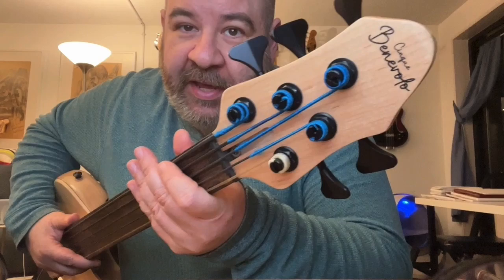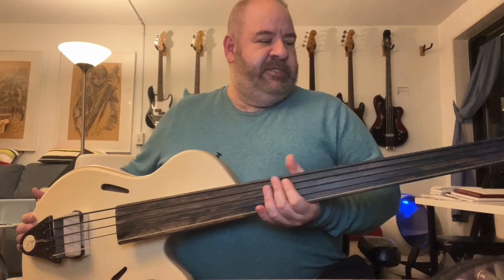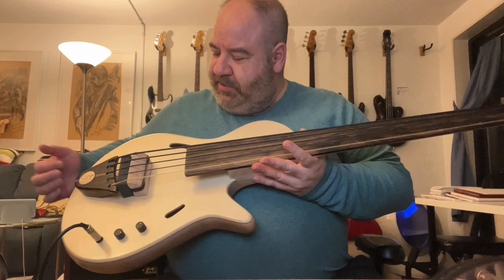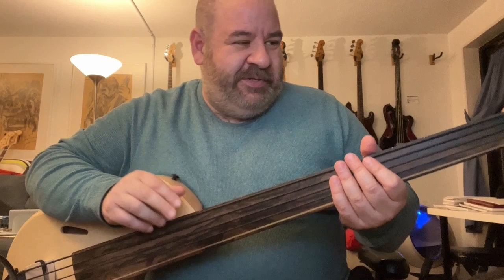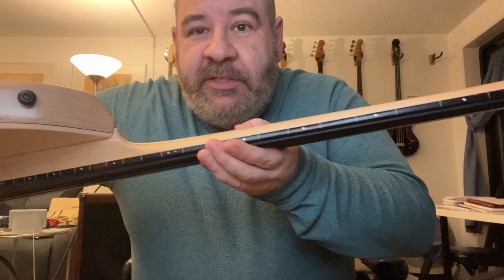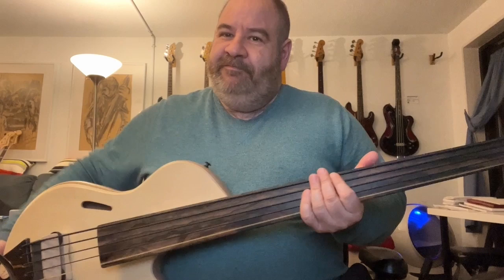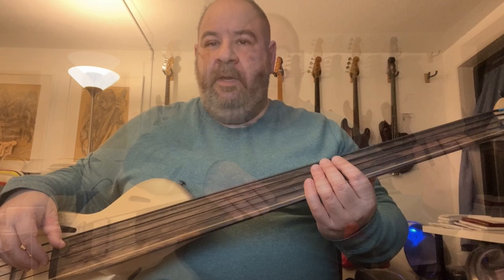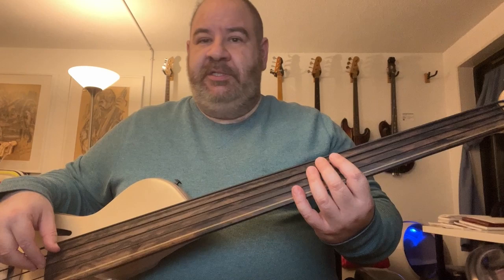Marco Panascia demoes the Benevolo Cinque acoustic/electric hollowbody bass by Benevolent Basses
Marco Panascia: Benevolo Cinque acoustic/electric hollowbody bass by Benevolent Basses. Recorded in New York, NY, 2023.